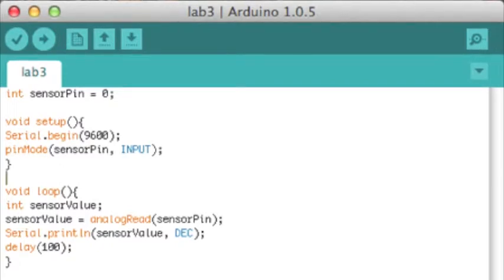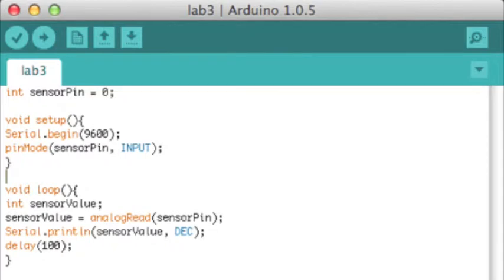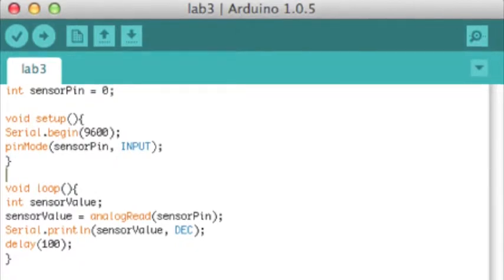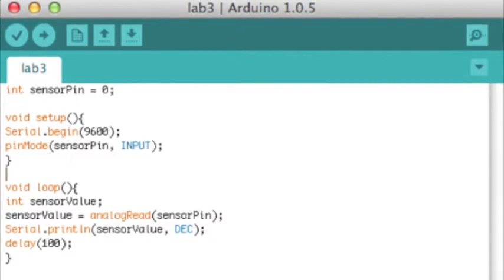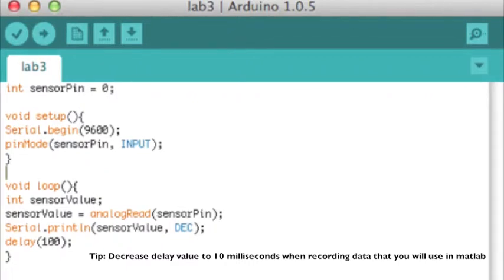Lab 3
Mechatronics Course
North Carolina State University
Creators: Daniel Piedrahita, Michael Rosenberg